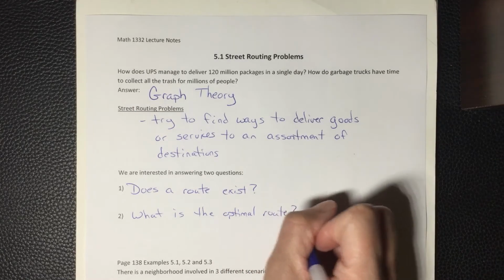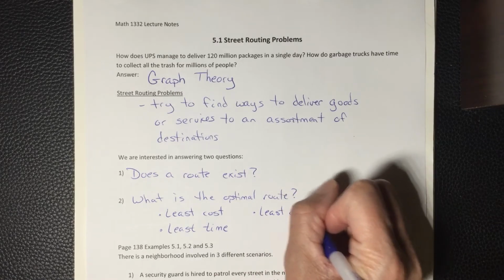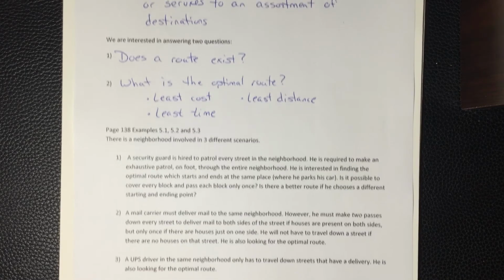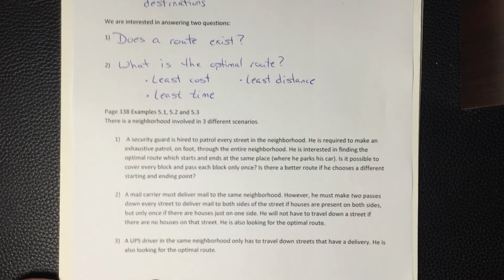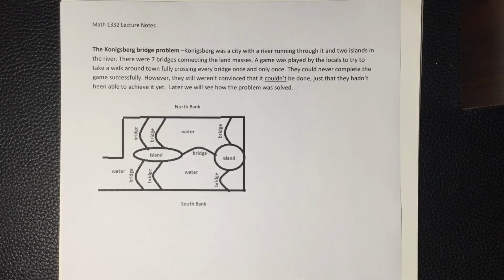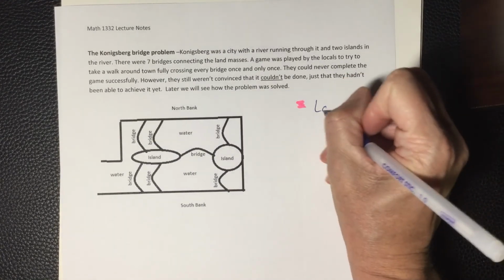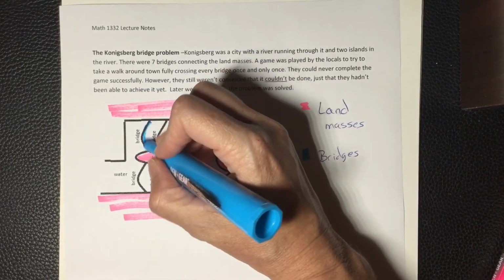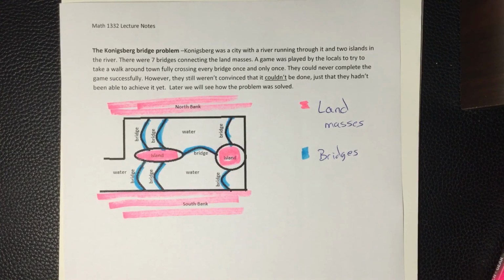5.1 Video - Street Routing Problems